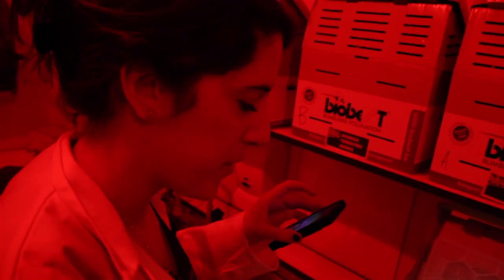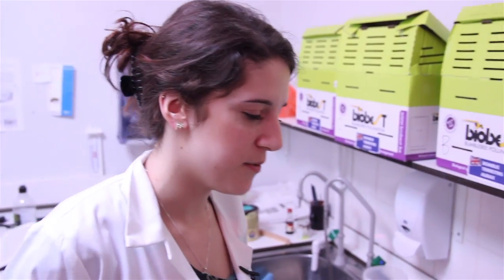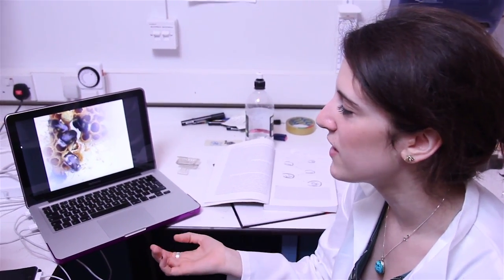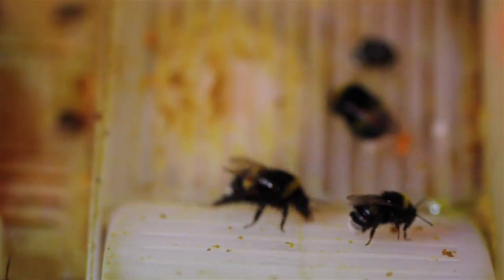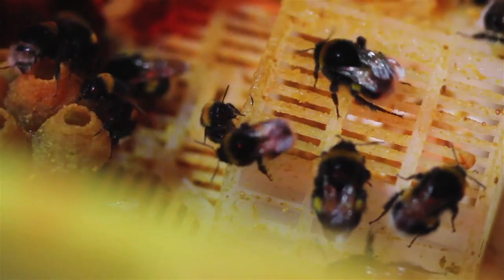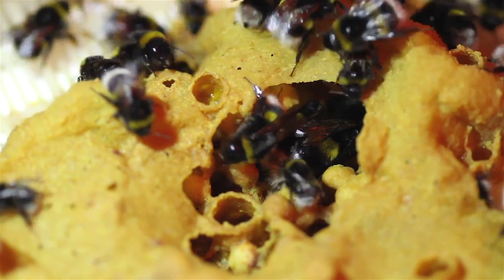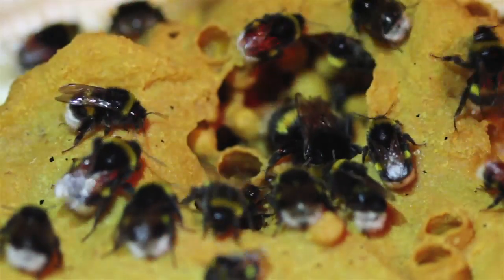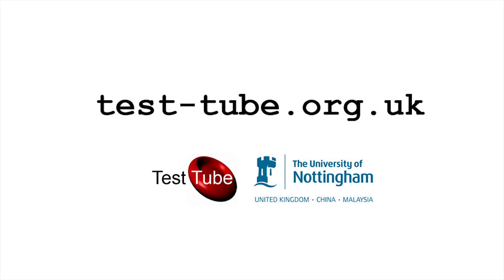The Life of Bees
Back in the lab with Gabby - discussing the life-cycle of her bumble bees!

This video was filmed and edited by James Hennessy.